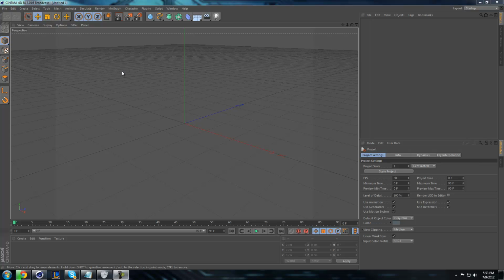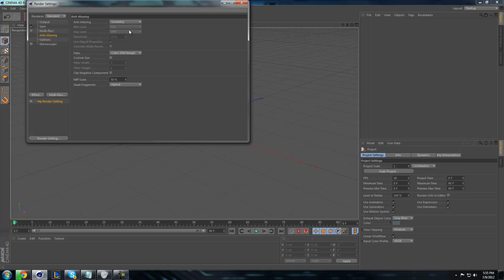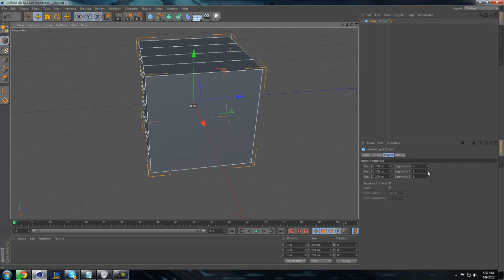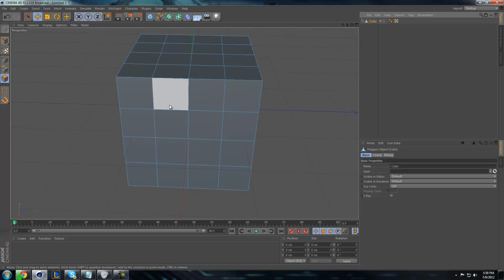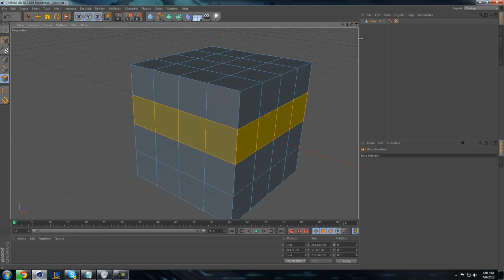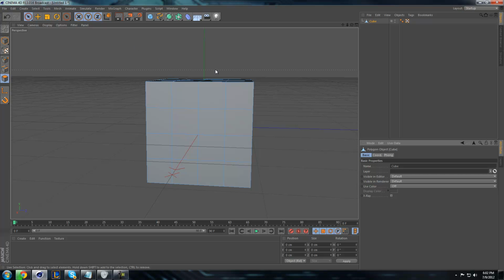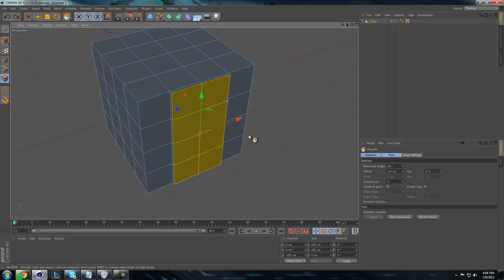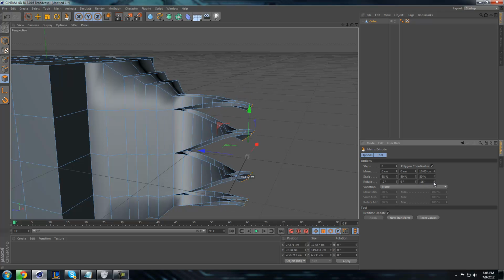Modeling Quick Tips Episode 1 | Selection Tools and Uses | HierarchyGFX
Whats up guys. So im bringing you this tutorial because it was highly highly requested. But since modeling has such a wide spectrum of things to go over, Im thinking about making a tutorial series over it. Where I would upload Different episodes and what not. If you guys want that to happen and want these to continue please get this video to 60 likes and let me know what you think in the comment section below. Also dont forget to favorite and like this if it helped you out, which hopefully it did .Also if this video gets to 55 or maybe even 60 likes the next episode will be over the best suggestion. Anyways, until next time guys.

What would you guys like to see in these episodes?
The next step of modeling?
Lighting?
Texturing?